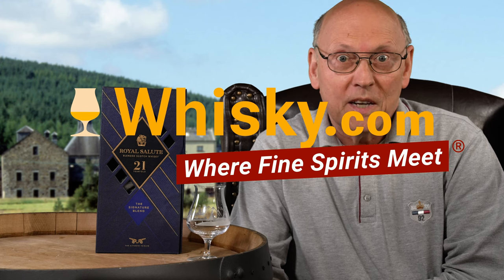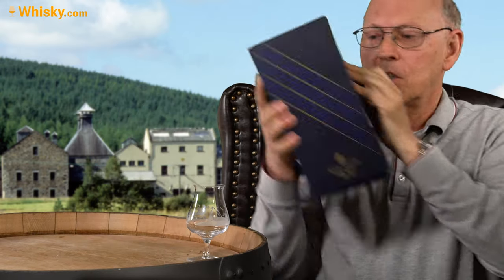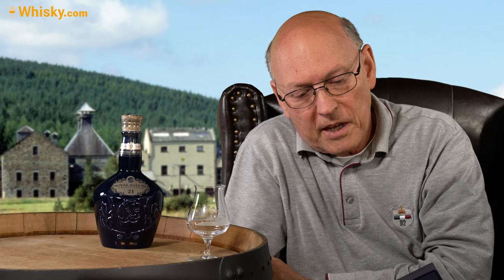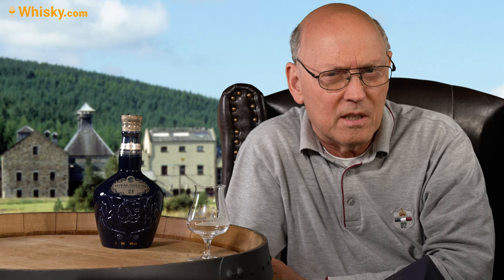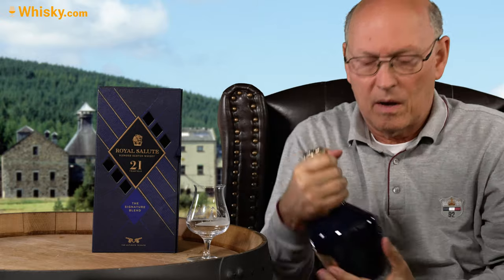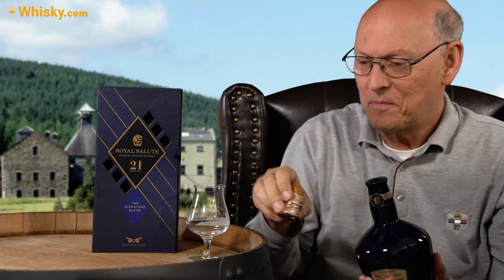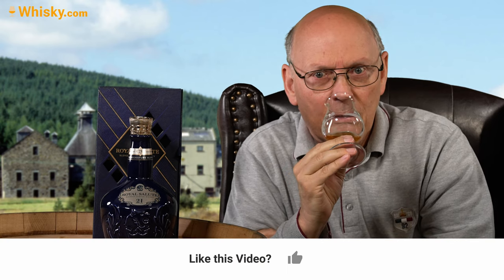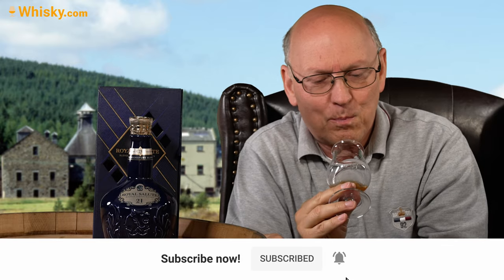Chivas Royal Salute 21 years ceramic pitcher | Whisky Review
Nosing 05:07
Whisky.com reviews the Chivas Royal Salute ceramic pitcher 21 years. Chivas Royal Salute was created by the Chivas Brothers for the coronation of Queen Elizabeth II. The excellent blend comes in a hand finished ceramic bottle.